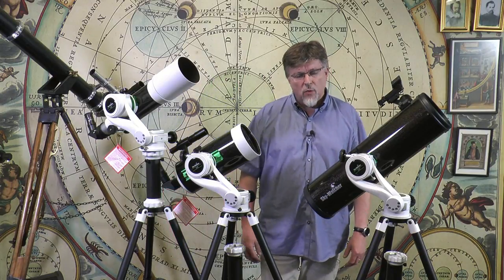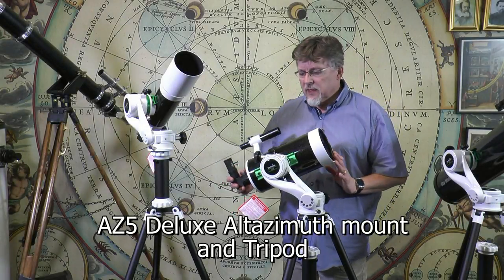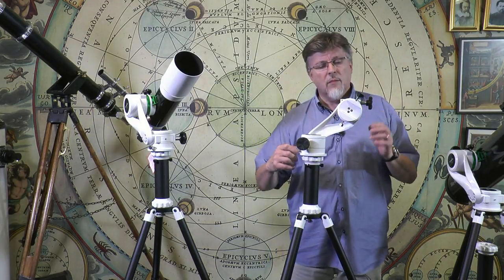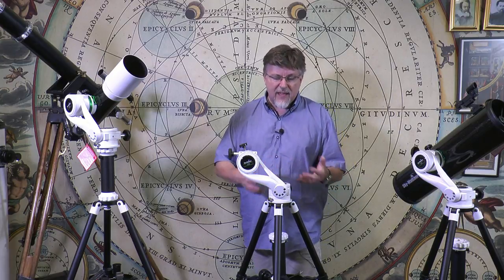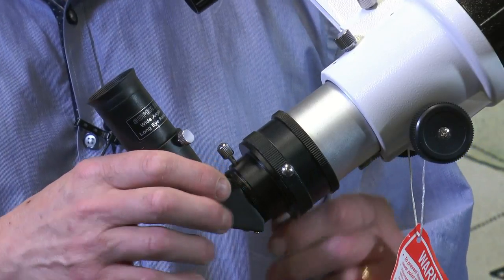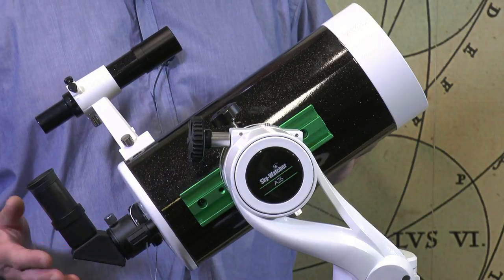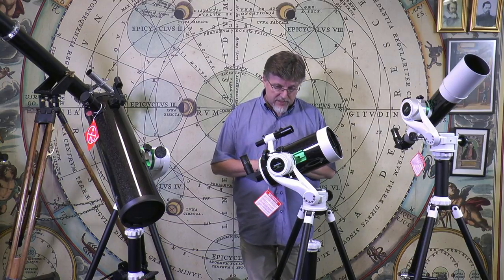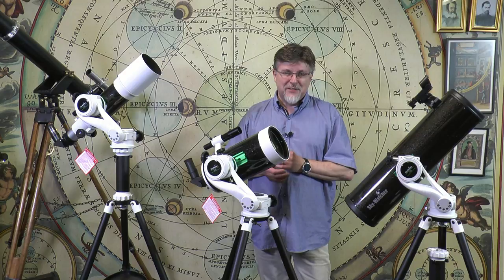A guide to the Sky-Watcher AZ5 deluxe altazimuth mount and telescope range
(In a hurry? Scroll down for jump list.) In this video we present a guide to the Sky-Watcher AZ5 deluxe altazimuth telescope mount and tripod and the AZ5 telescope range.

With three models in the range, the AZ5 telescopes offer Grab-and-Go convenience with a spectrum of performance ranging from easy wide-field to high-powered visual astronomy as well as models that can provide medium to high-power daytime terrestrial (land based) observations as well!

Jump list - just click the time codes below to go to these segments in the video:

00:30  Sky-Watcher AZ5 mount and family introduction (for a
            shorter overview see 33.35 below)

5:30  The AZ5 deluxe altazimuth mounting and tripod.
          13:25 Payload capacity considerations

17:00  Explorer 130PS - 130mm reflecting  telescope with AZ5
            mount and tripod

21:20 Startravel 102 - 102mm refractor telescope with  AZ5 mount
           and tripod

25:38 Skymax 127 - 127mm Maksutov Cassegrain telescope with
           AZ5 mount and tripod mounting.
           28:56 You can have too much of a good thing - the Skymax
           127 as a powerful terrestrial telescope.

33:35 AZ5 mount and Telescope range summary (view this for a
           shorter overview than the intro at 00:30)